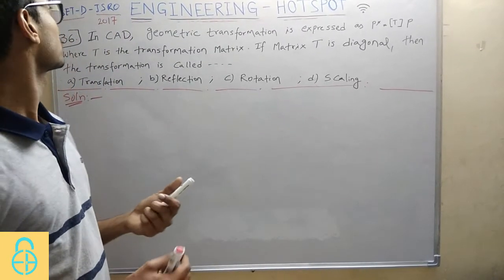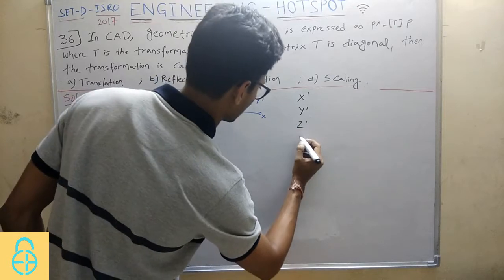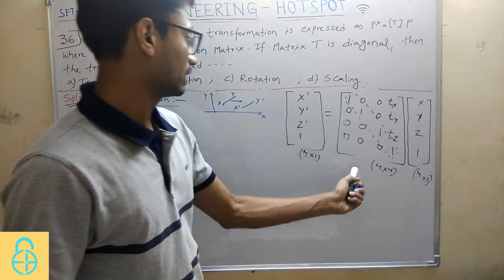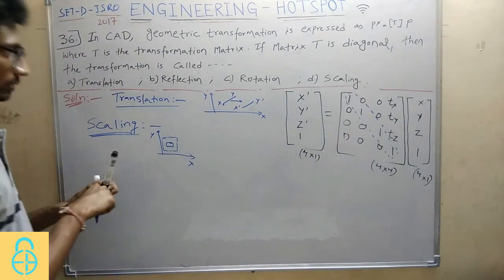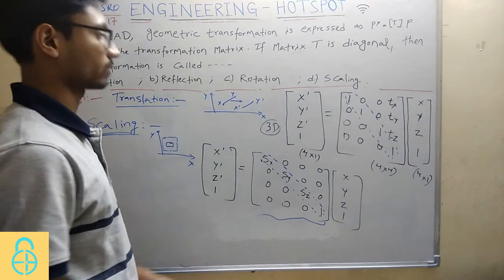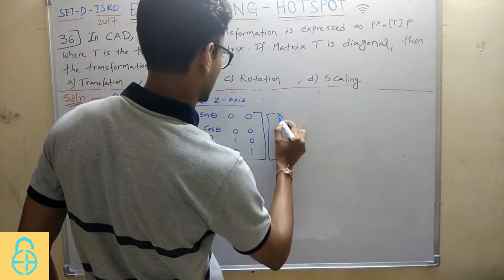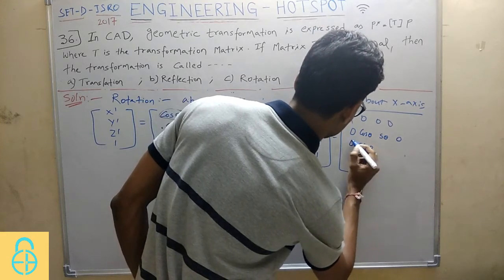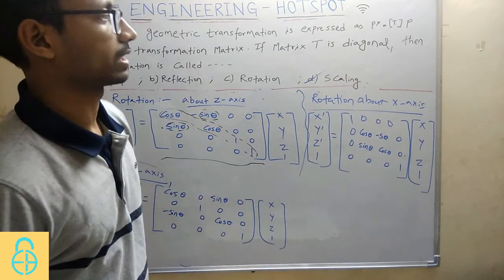ISRO 2017-DECEMBER: ME-36(CAD CAM-GEOMETRIC TRANSFORMATION)